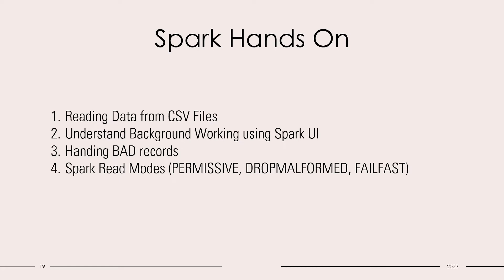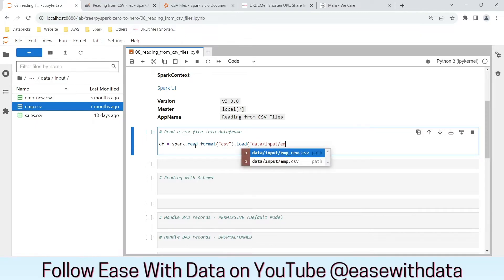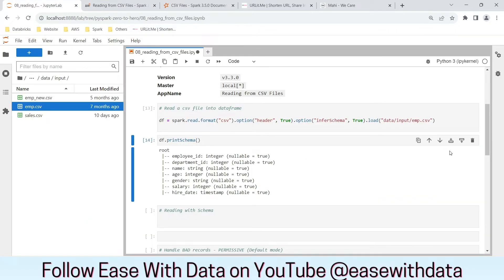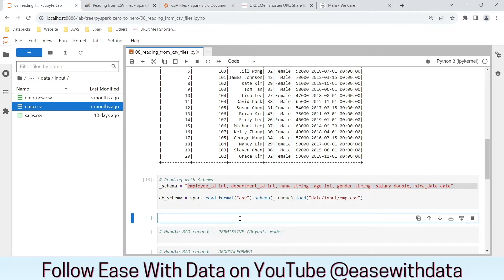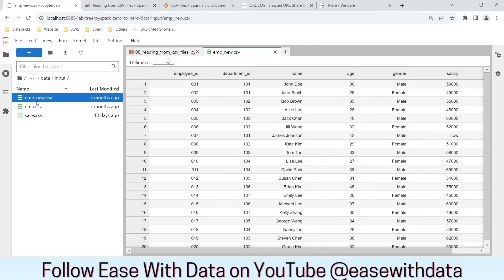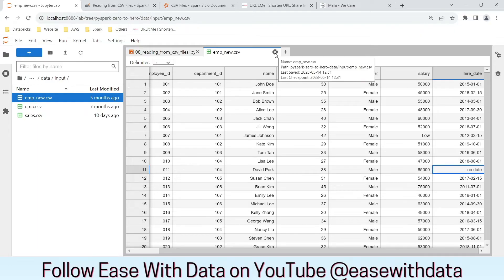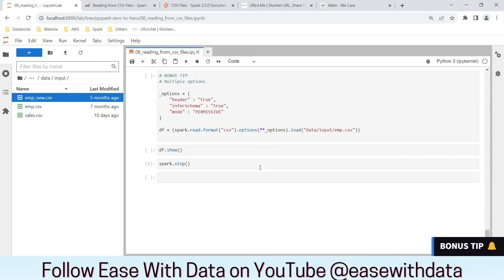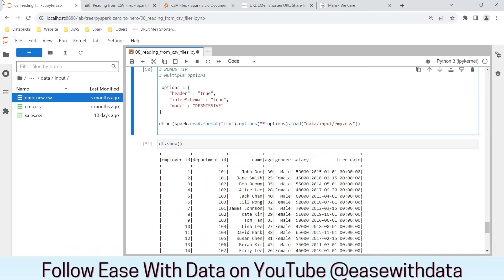12 Understand Spark UI, Read CSV Files and Read Modes | Spark InferSchema Option | Drop Malformed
Video explains - How to read CSV Files? How Spark works in background while reading files? Understand Spark UI. What is InferSchema? What are the read modes available in Spark?

Chapters
00:00 - Introduction
01:29 - How to read CSV file in Spark
02:29 - What is happening in Spark UI ?
03:15 - Read header from file
04:00 - Spark InferSchema Option
06:02 - Read file with Schema
08:27 - CSV File read options
08:54 - Read Modes
09:25 - Permissive Mode
13:14 - Drop Malformed Mode
14:23 - Fail Fast Mode
15:35 - Use case for Read Modes
16:05 - Bonus Tip